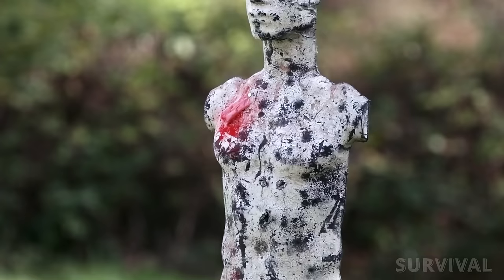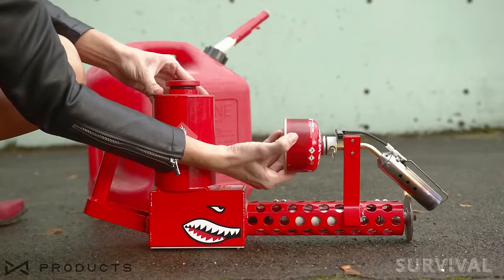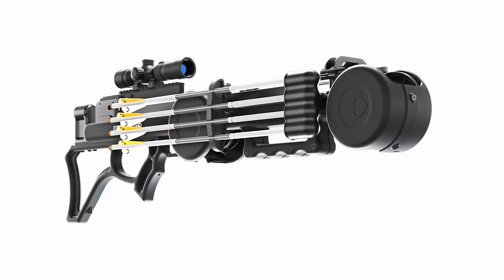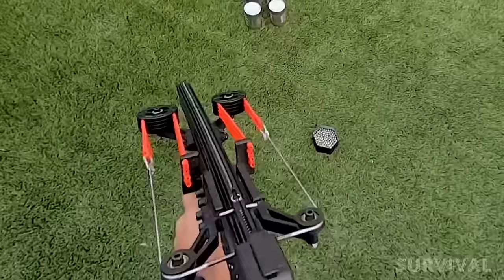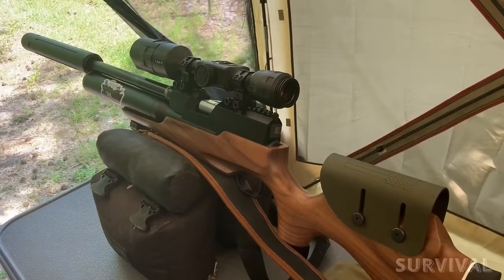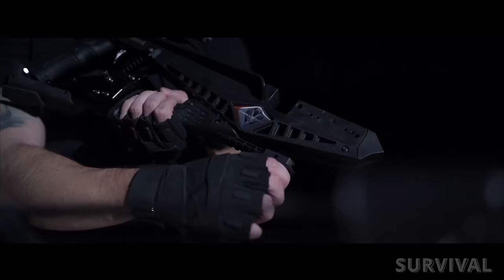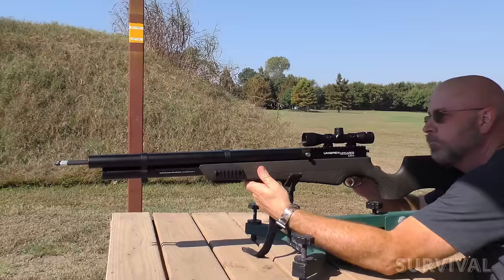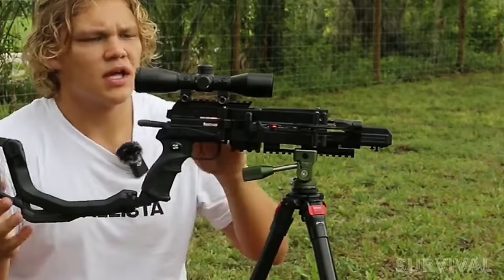10 LETHAL WEAPONS THAT DON'T NEED GUNPOWDER!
10 LETHAL WEAPONS THAT DON'T NEED GUNPOWDER!

➤ 10. CAN CANNON
➤ 9. XPRODUCTS XM-42
➤ 8. FX RANCHERO ARROW
➤ 7. LANCEHEAD F1 CROSSBOW
➤ 6. RS-X7 SLINGSHOT
➤ 5. CA-09 COILGUN
➤ 4. STEAMBOW FENRIS MAGAZINE
➤ 3. AEA ZEUS .72
➤ 2. EK COBRA SEIGE 300
➤ 1. UMAREX AIRSABER ELITE X2
Explore the world of unconventional firepower with our intriguing list of 10 lethal weapons that defy convention by operating without gunpowder. Discover cutting-edge technology and historical innovations that have revolutionized the way we think about weaponry. From futuristic energy-based weapons to ancient martial arts techniques, dive into a world where firepower knows no bounds. Join us in uncovering these remarkable alternatives to traditional firearms!"